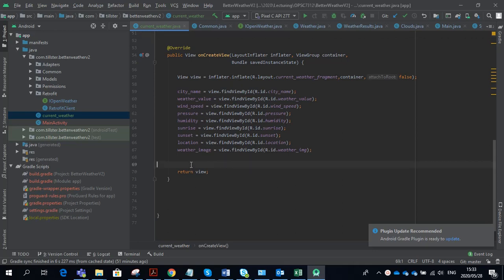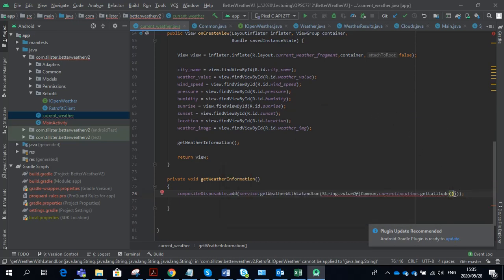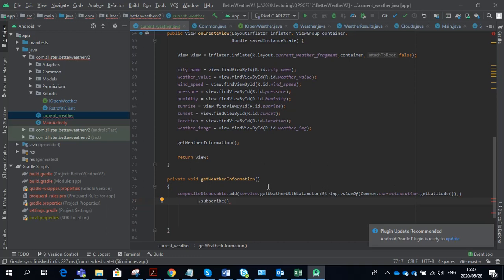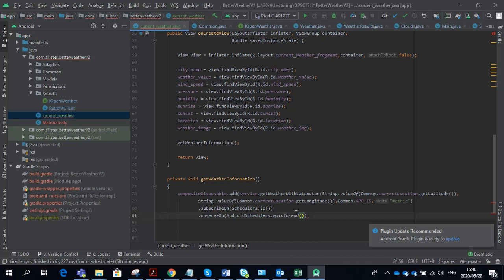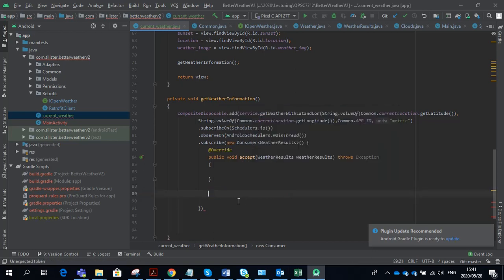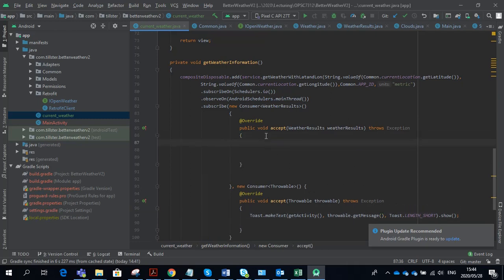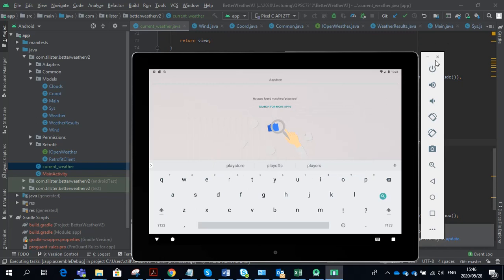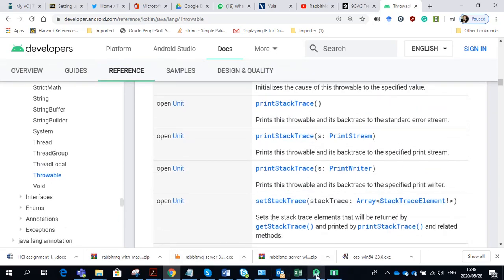Display your first Value